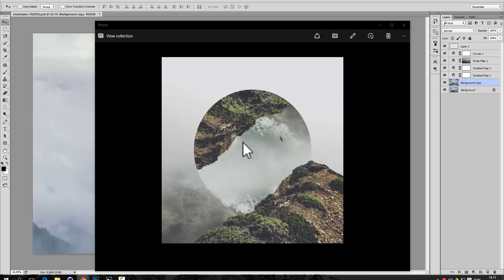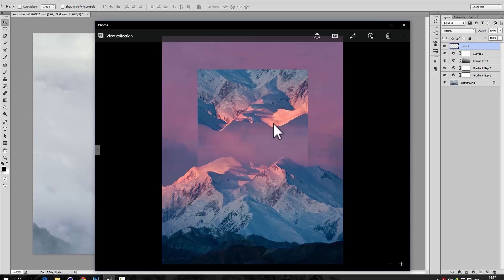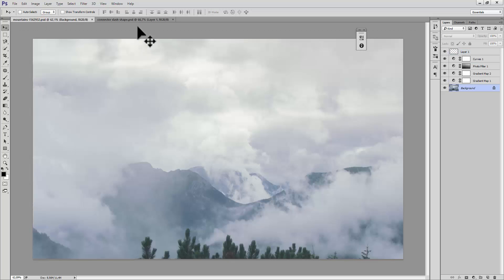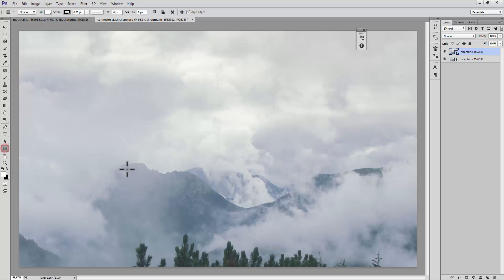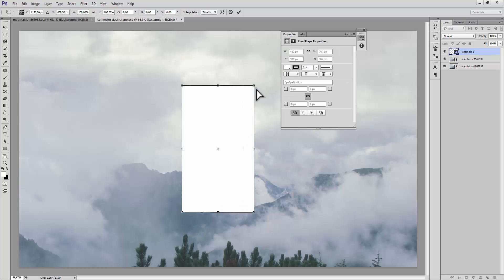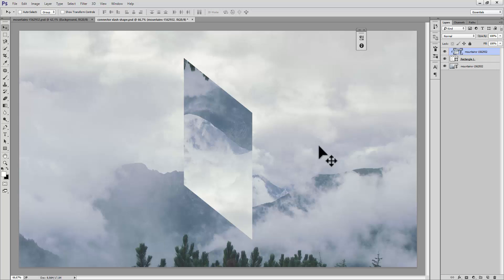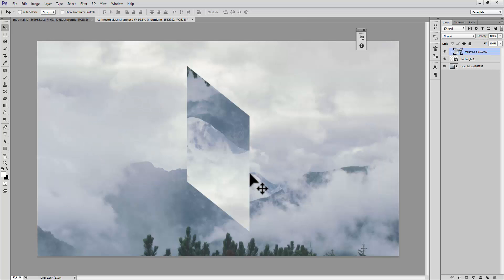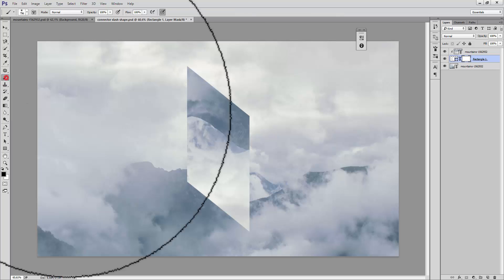Geometric landscape displacement in Photoshop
In depth photoshop tutorial - displace an image in any shape.
Hipster abstract design / image editting.

it would also be possible to do this with only 1 psd file and instead of using linked smart object, 2 normal smart objects that points to the same files (a normal smart object + duplciate of that smart object). I had linked smart objects in my mind when i did this.

Original edit by Victoria Siemer.

- explained a bit slower than usual, how did that work out you think?